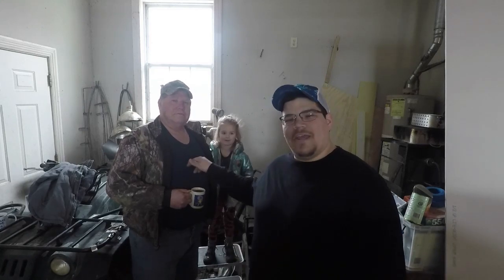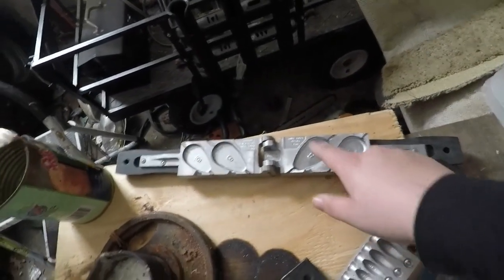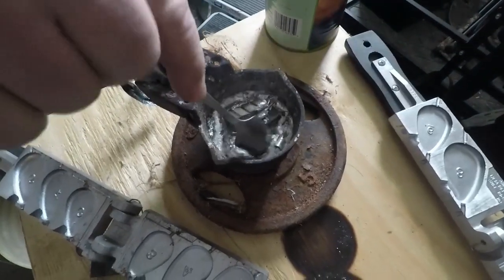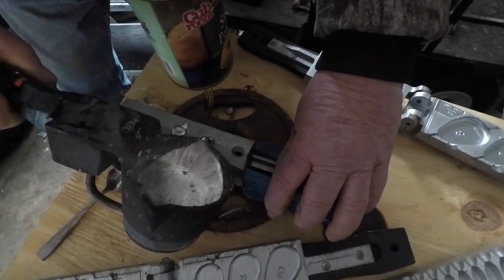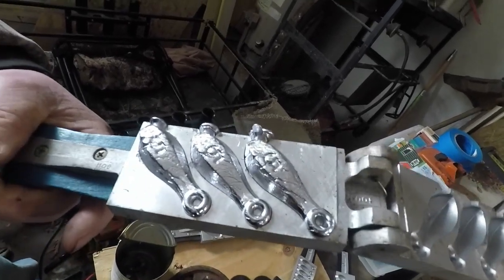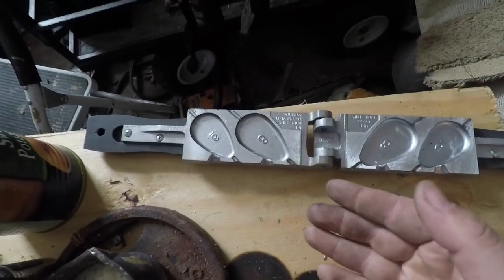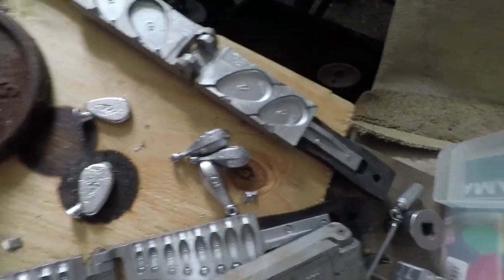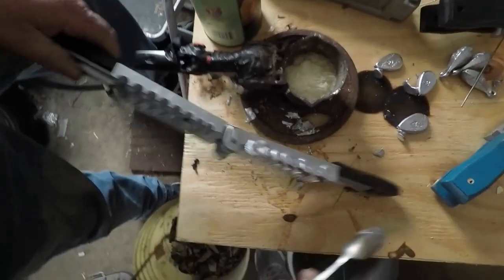How to make lead sinkers at home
We all go through sinkers, and they get EXPENSIVE! Instead of always buying them, why not make them? This video shows you how to do just that!